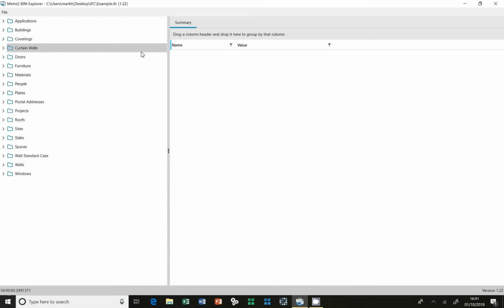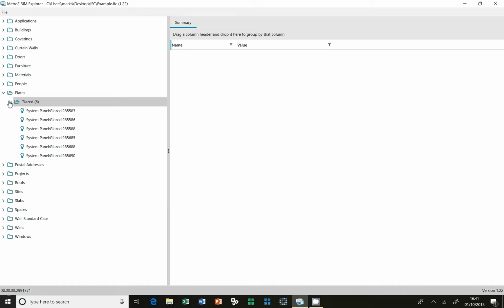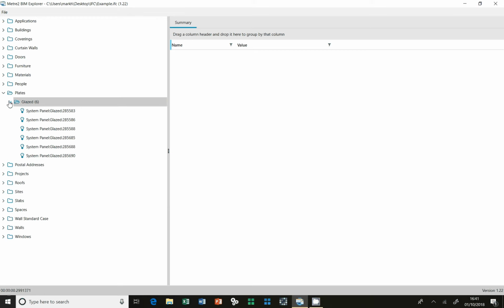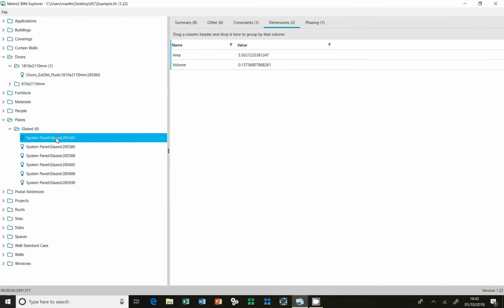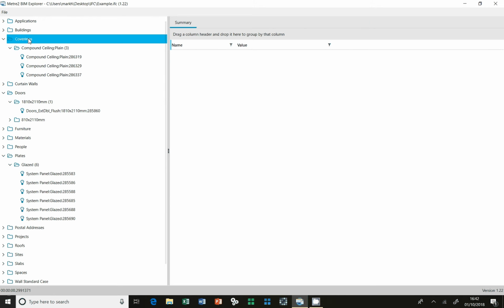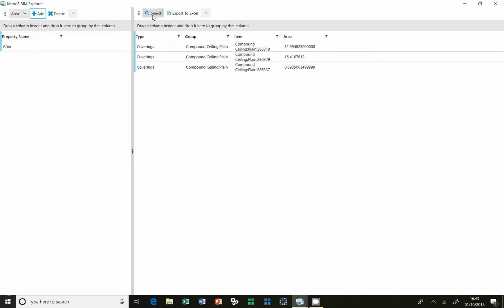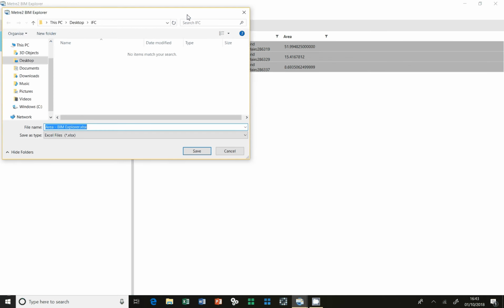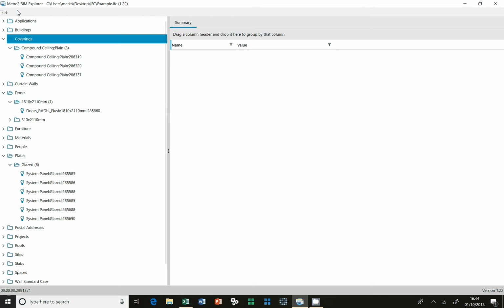metre2 BIM Explorer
Explore IFCTypes and extract useful properties to Excel.